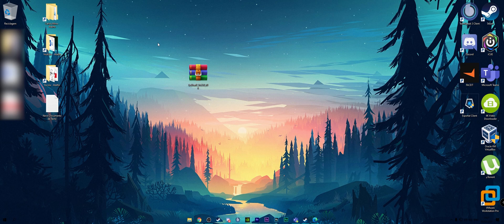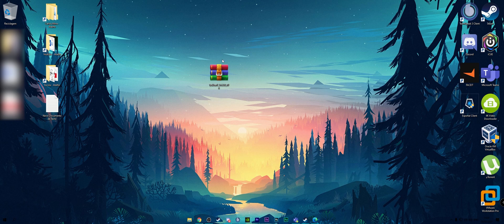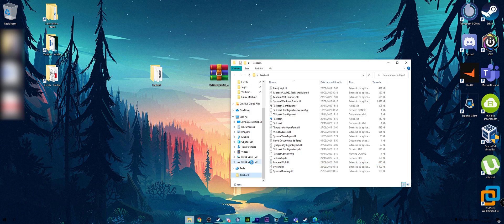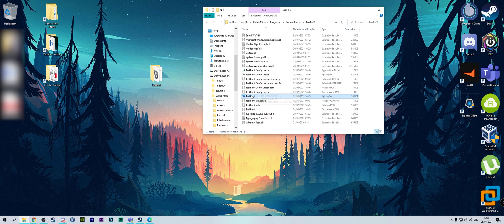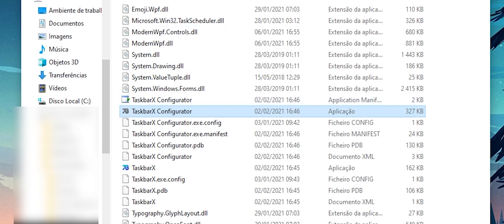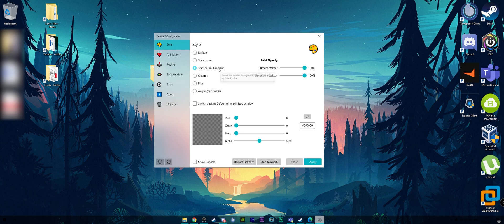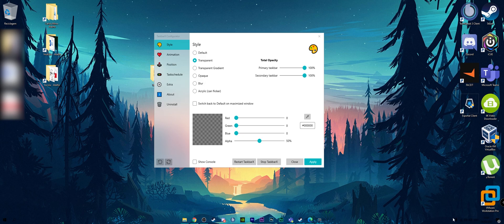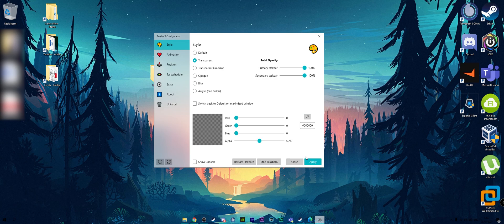How to Install and Custumize TaskBarX FOR FREE!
📽 Ficha Técnica📽
Realizador: Carlos Mirra
Diretor Criativo: Carlos Mirra
Edição: Carlos Mirra
Assistente de Edição: Alberto Mirra
Personagens: Mirra51
Produção: Mirra Produções©
Suporte e argumentação: Carlos Mirra